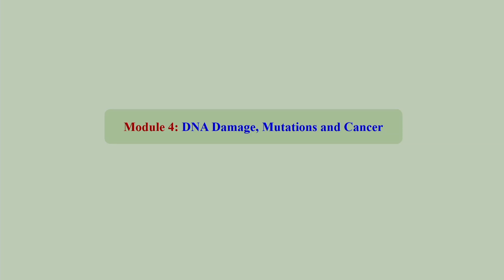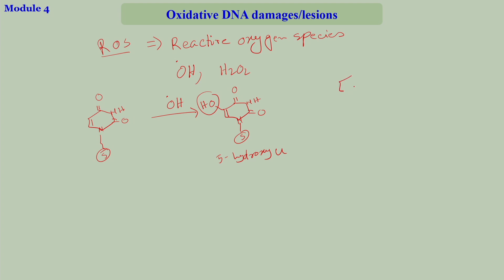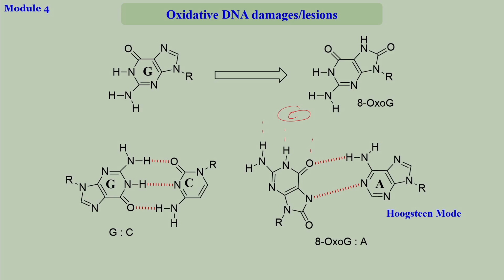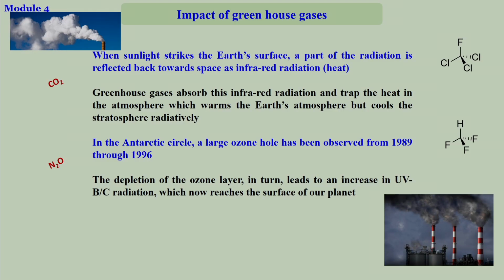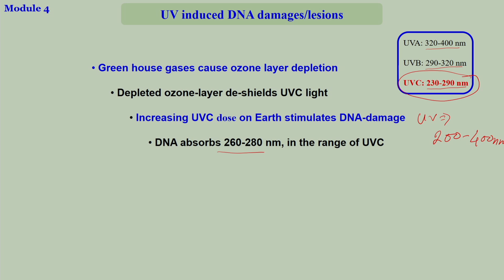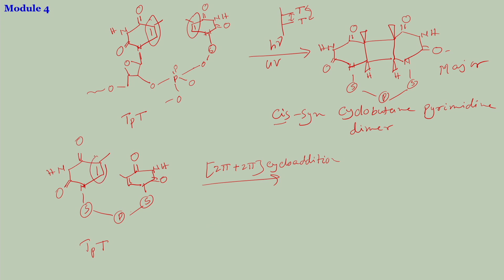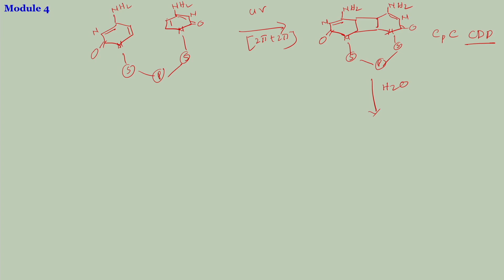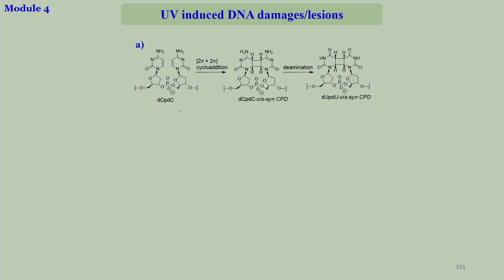Lec 17: Chemistry behind DNA damage and mutation